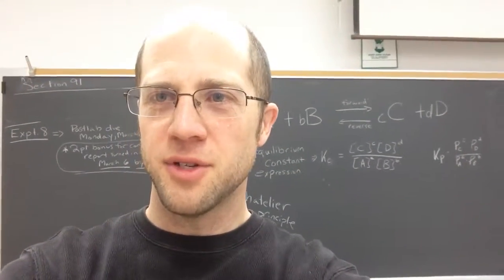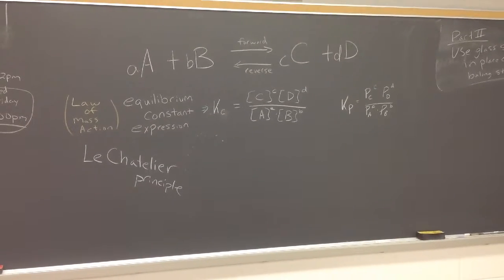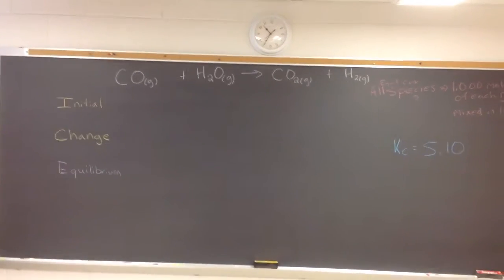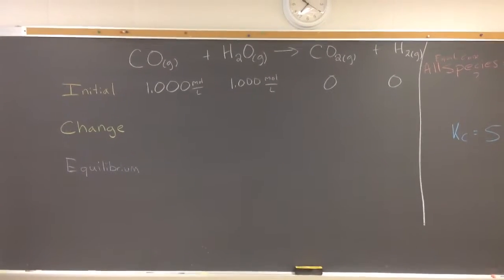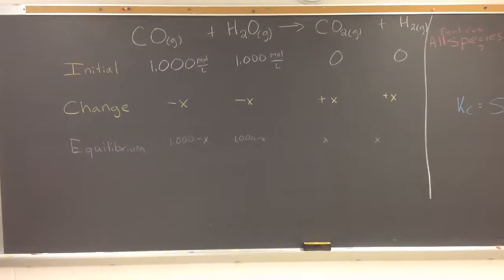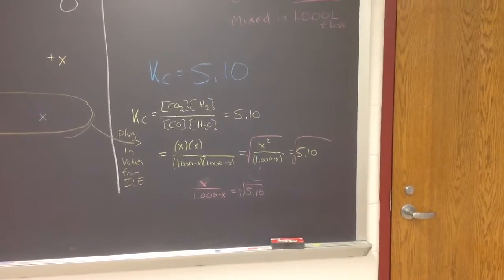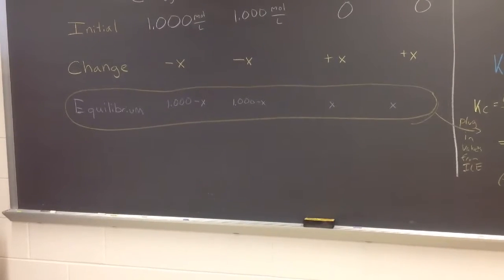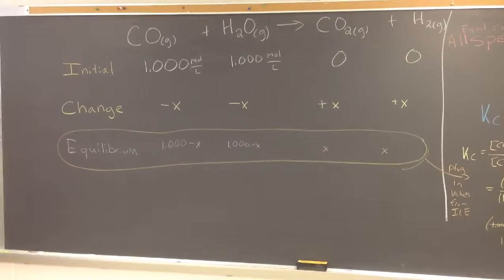Equilibrium problems using an ICE table, part 1; CHE 112 at Campbellsville U. (Dr. Mullins)